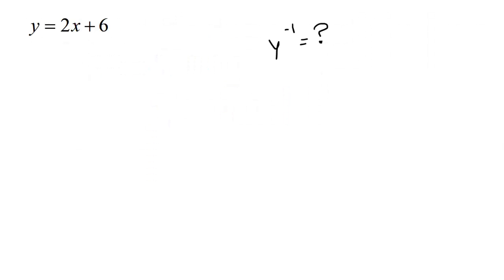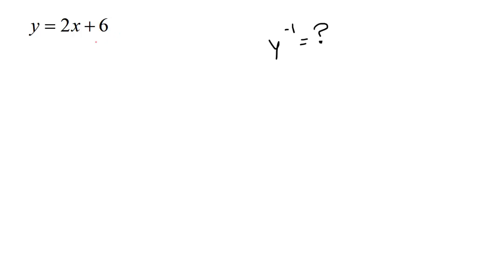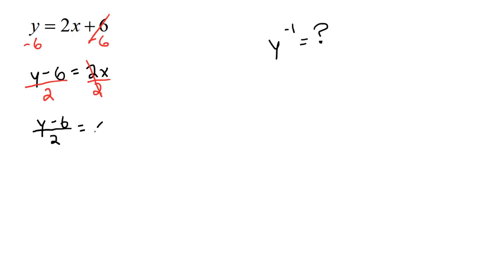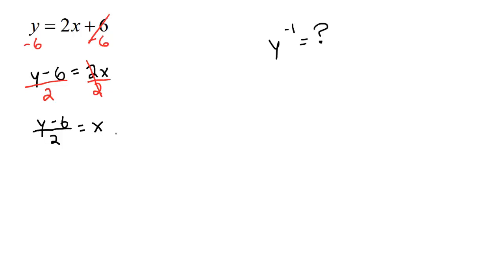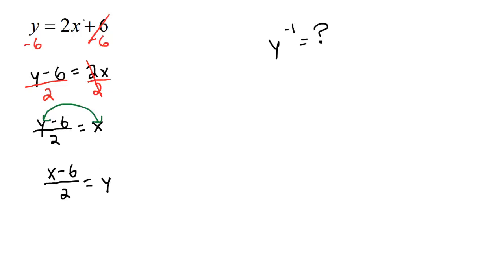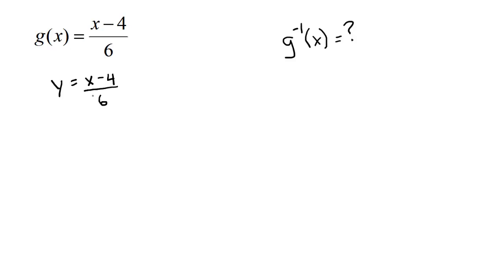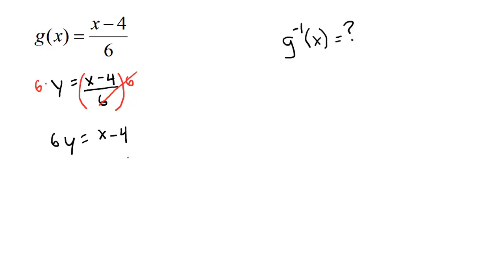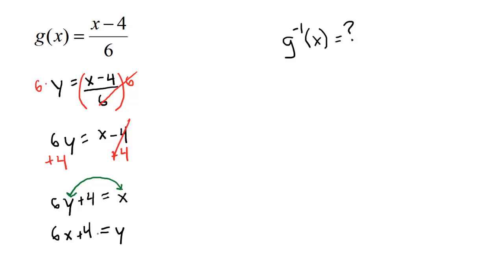Number Sense: Find the inverse of the equation and function.